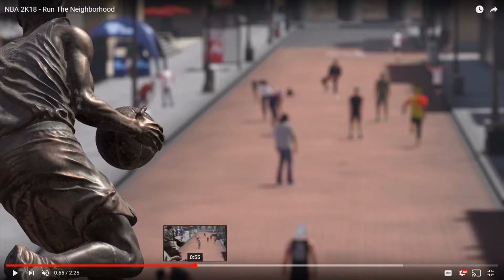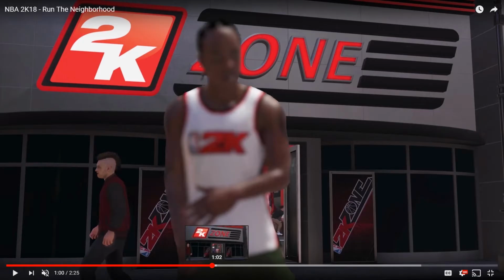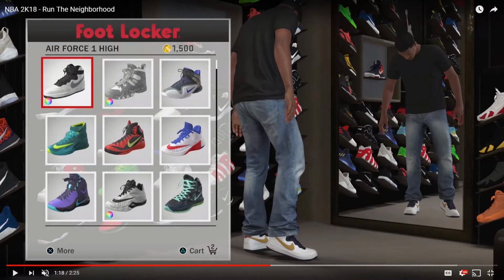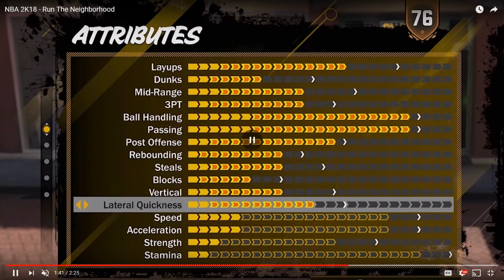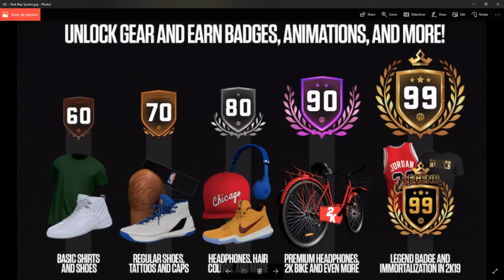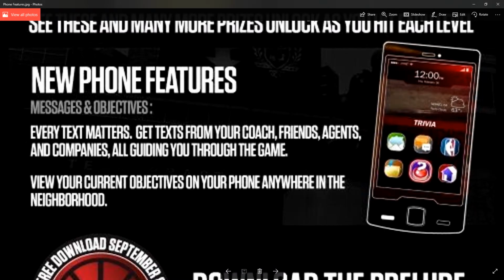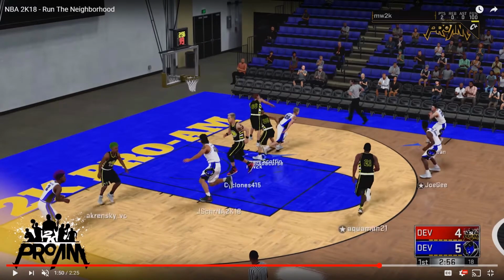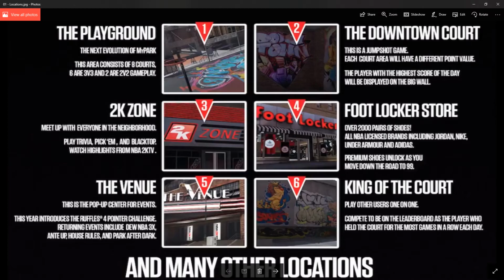Run The Neighborhood in NBA 2K18: A Complet Breakdown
HIT LIKE For the WIN
XBOX GT: JuKING the BOSS